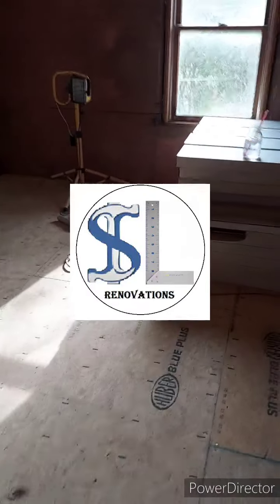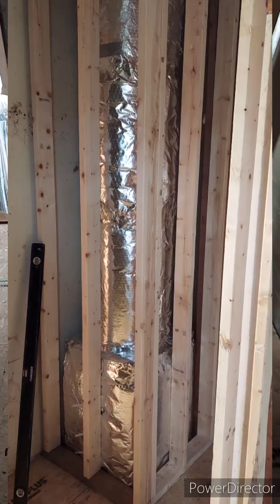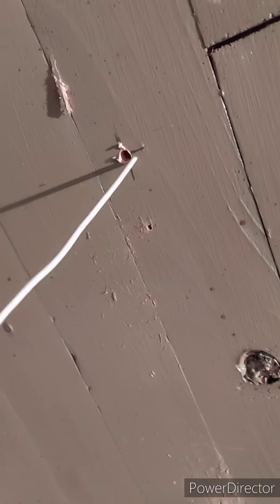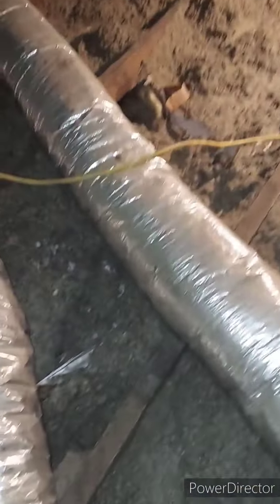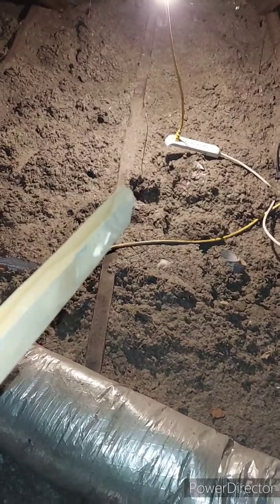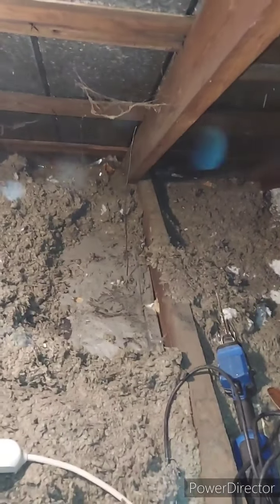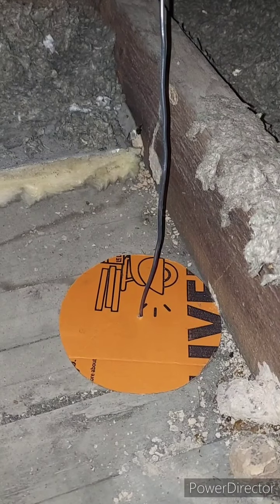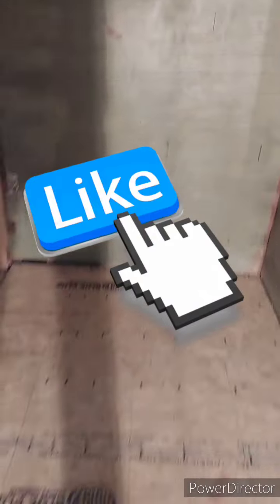Clearbranch House, installing can lights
Installing recessed can lights in the Clearbranch house. These are different than others i have done, I think these don't need a housing or nothing. Just cut the hole and stick them in.